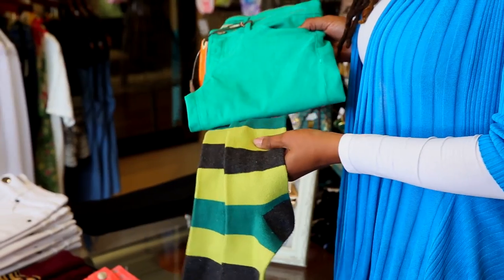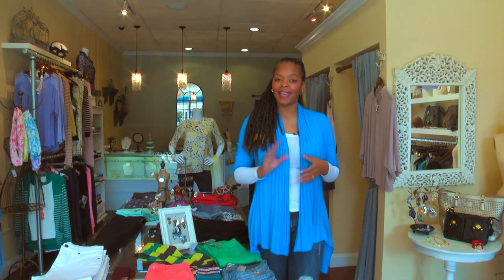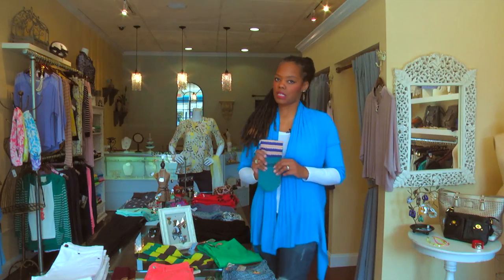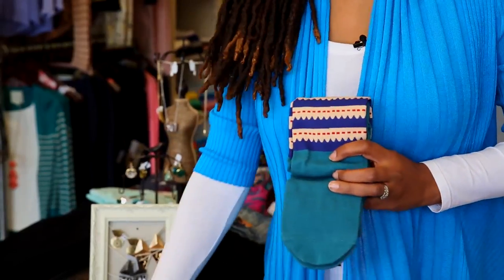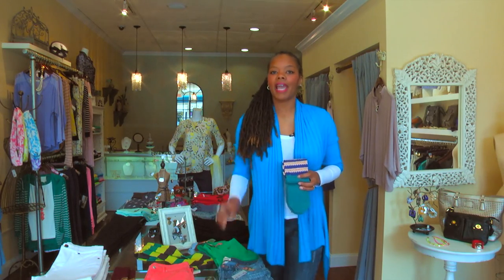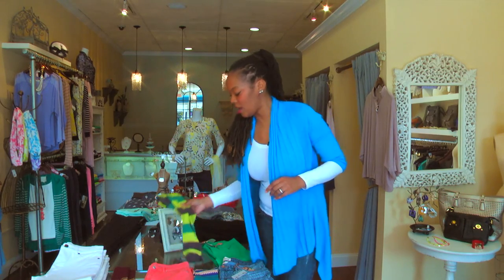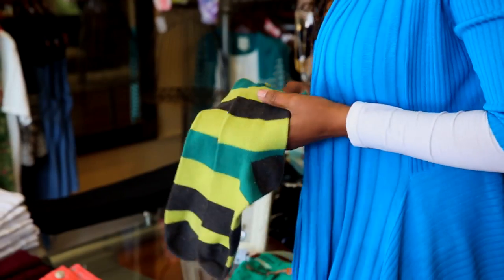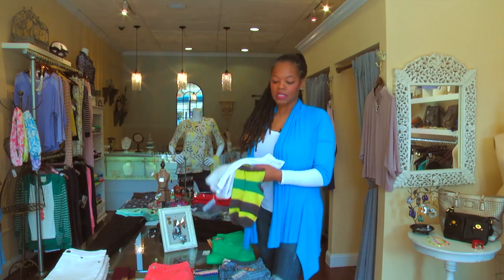How Do I Match Socks to Pants? : Pairing & Matching in Fashion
Matching socks to pants requires you to take a lot more than just color into consideration. Match socks to pants with help from a fashion blogger and journalist in this free video clip.

Series Description: What you choose to pair and match with certain articles of clothing are almost as important as the clothes themselves. Get tips on pairing and matching in fashion with help from a fashion blogger and journalist in this free video series.